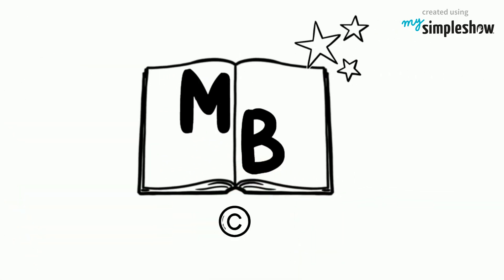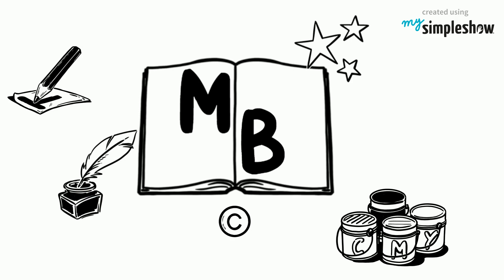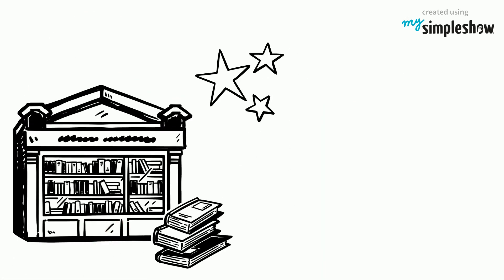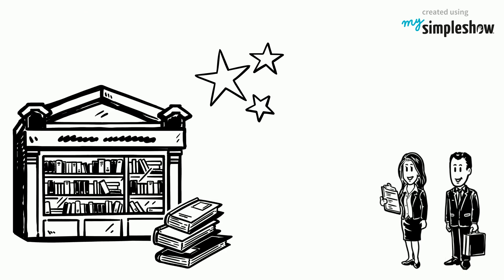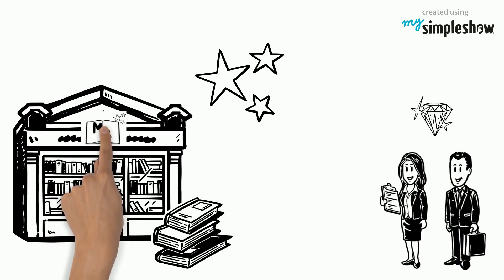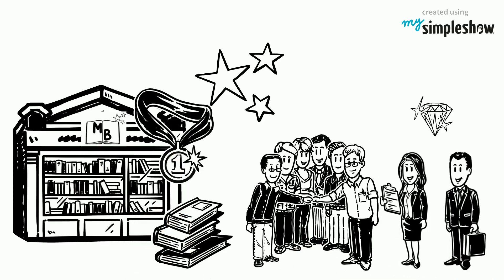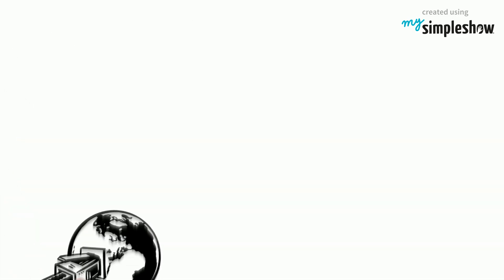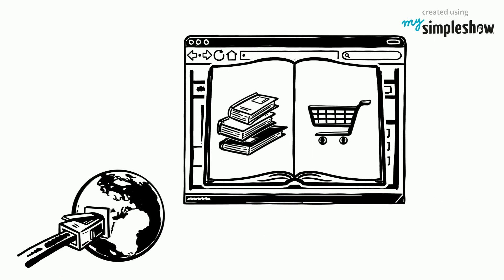Communicate Your Corporate Guidelines - mysimpleshow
Do you need some inspiration on how to use our professional templates? Here's a great example on how to Communicate Your Corporate Guidelines!

Create your own explainer video with mysimpleshow.com